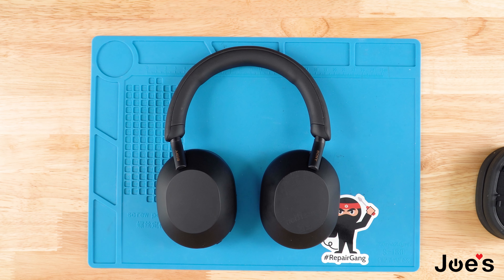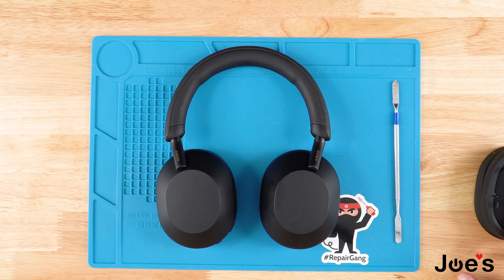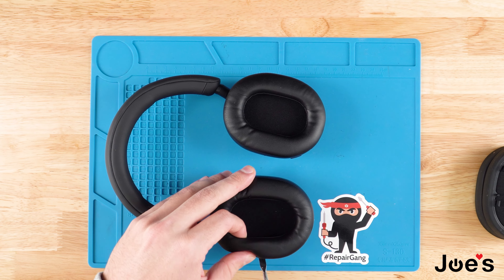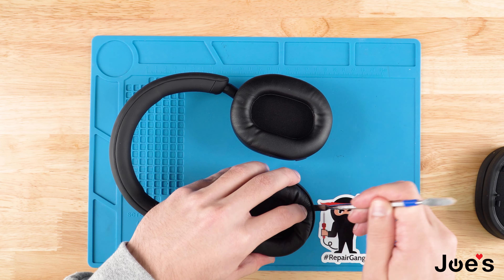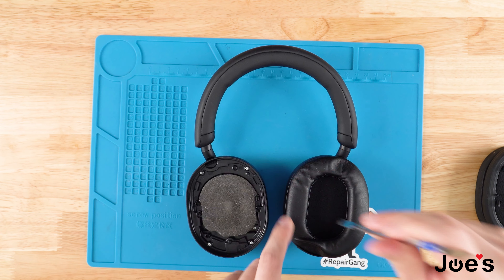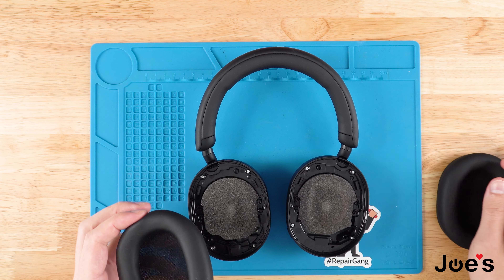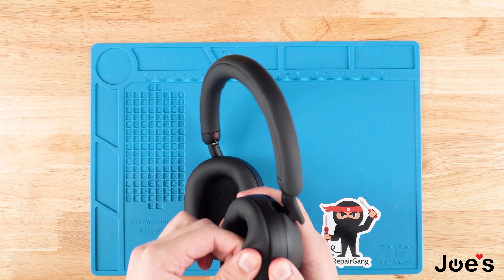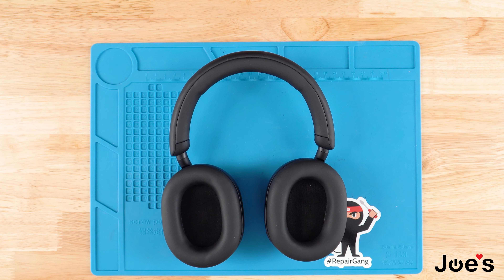Sony WH-1000XM5 XM5 Wireless Headphones Earpad Ear Muff Replacement | Repair Tutorial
Are you a repair ninja?

In this video, our tech shows how to remove and replace the earpads on the Sony WH - 1000XM5 headphones.